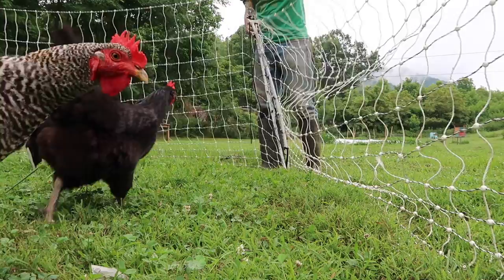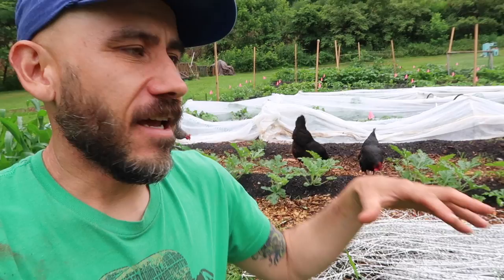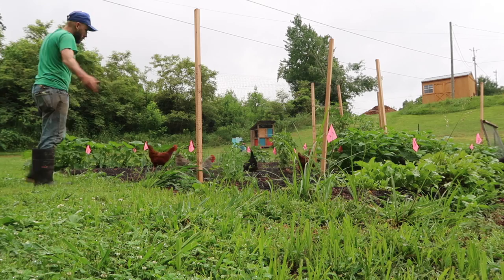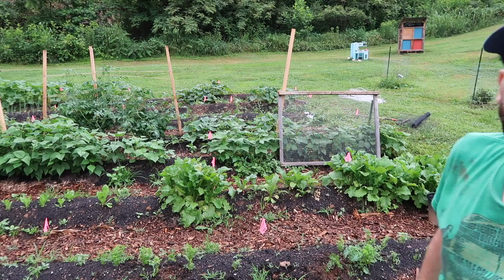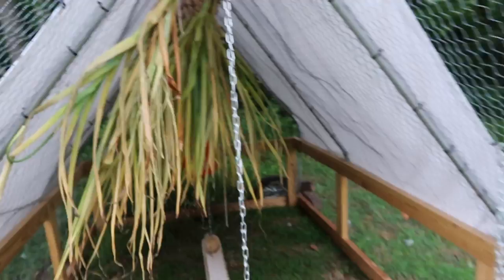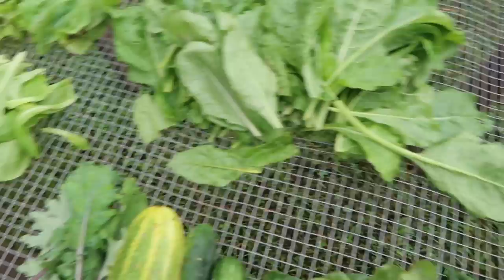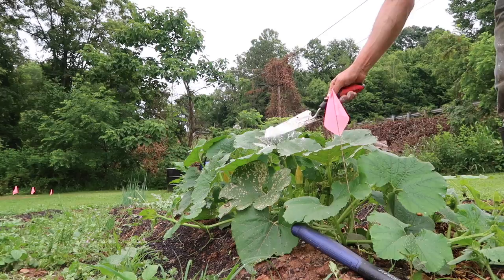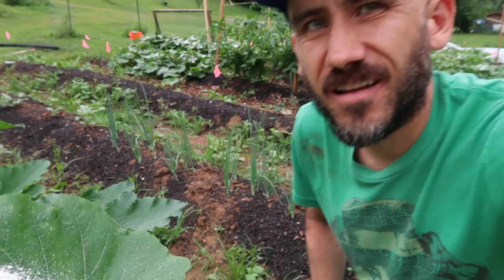Using chickens for garden insect control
Release the chickens!!! Trying to use chickens for pest control and more natural ways we try to limit garden eating insects!

Diatomaceous Earth
Row covers

Every Friday we send out a weekly newsletter. We talk about recipes, shop updates, favorite quotes and people who inspire us!
Support us for free